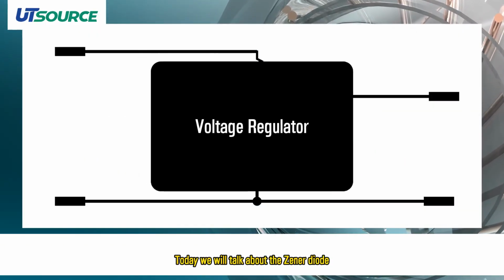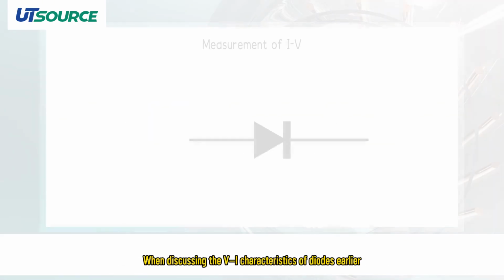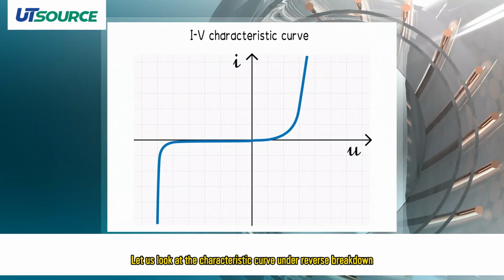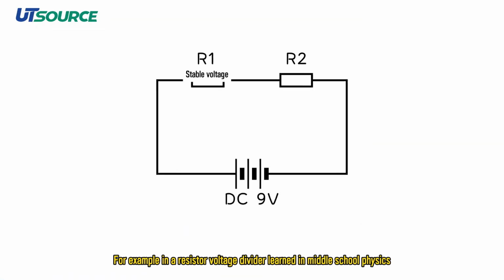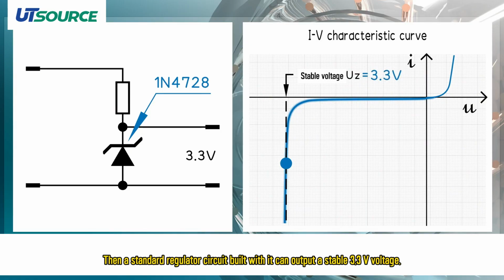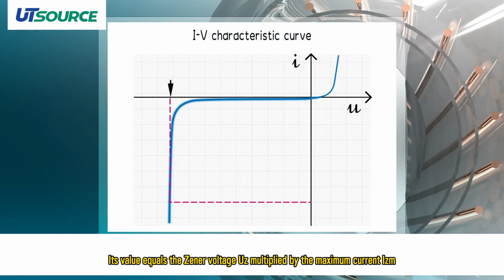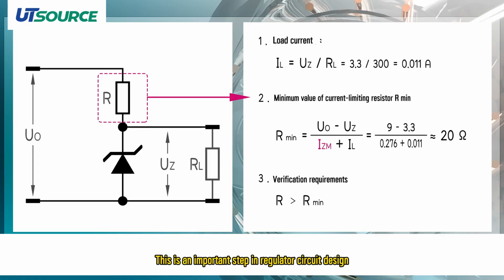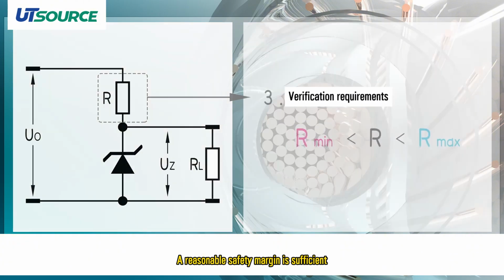What Is a Zener Diode and How Does It Work?